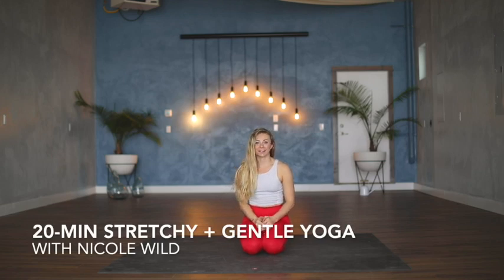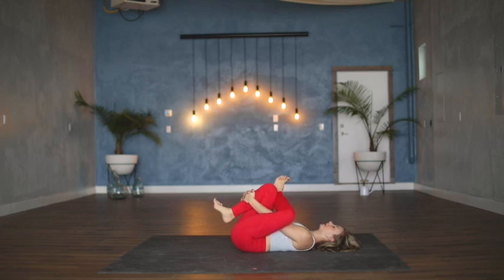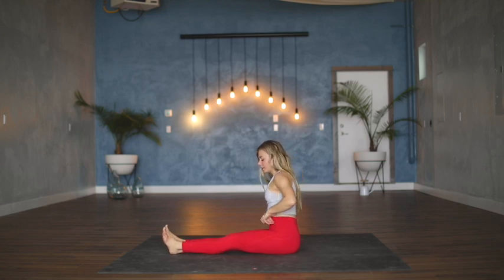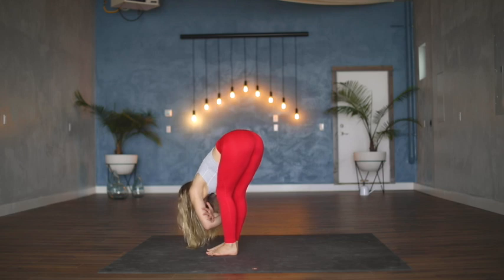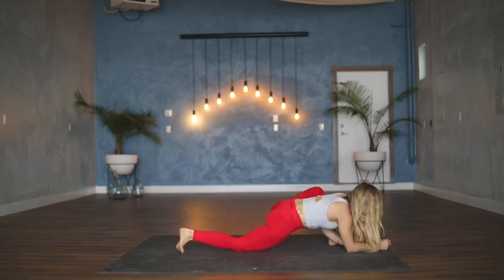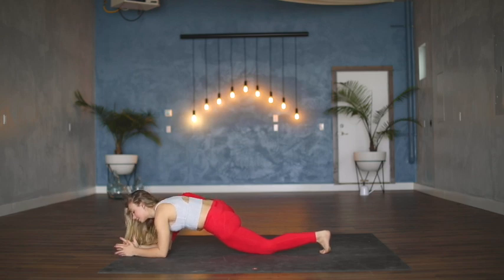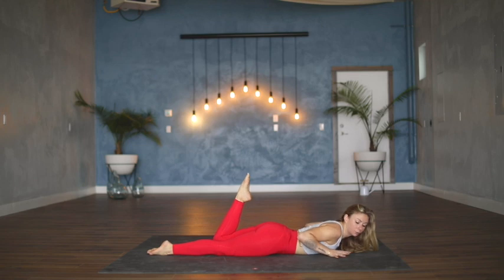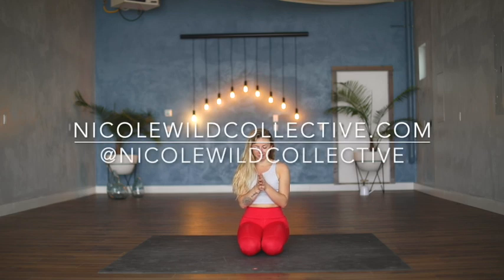20-Minute Gentle Yoga Stretch and Flow for Building Flexibility (Beginner Friendly!)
Nicole Wild is a yoga teacher based out of Montana, but travels worldwide for trainings, retreats and workshops. Stay up to date with all of her latest offerings or at @nicolewildcollective on Instagram.